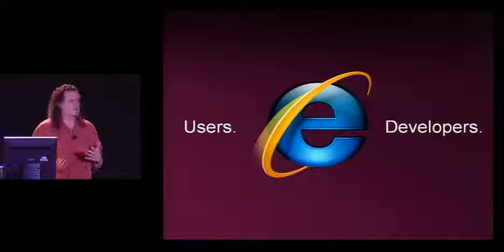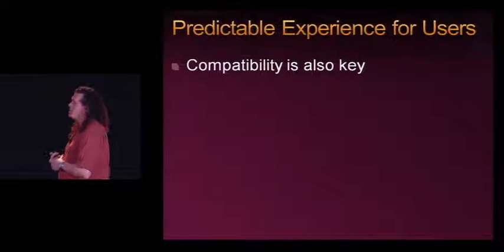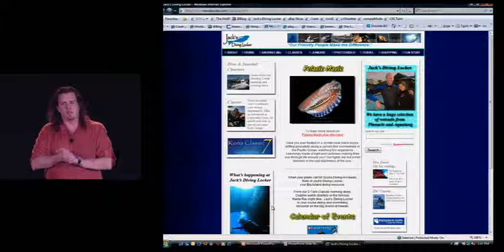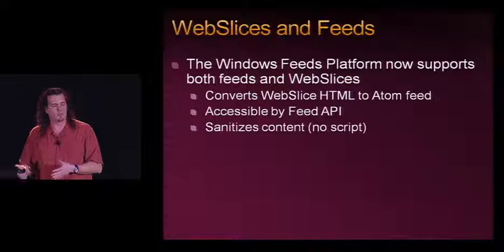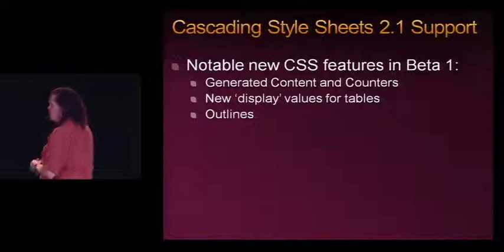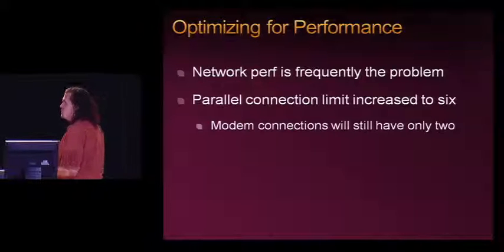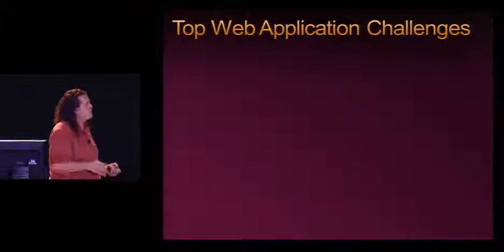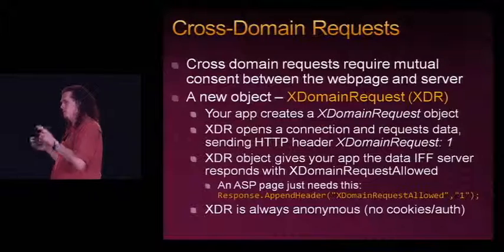MIX08 Welcome to Internet Explorer 8